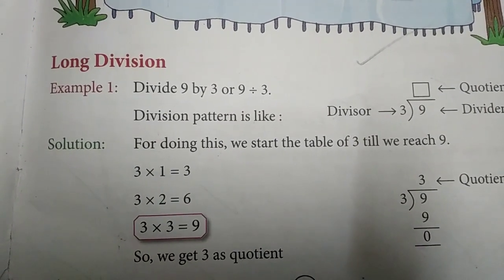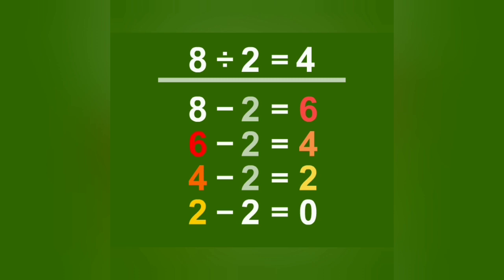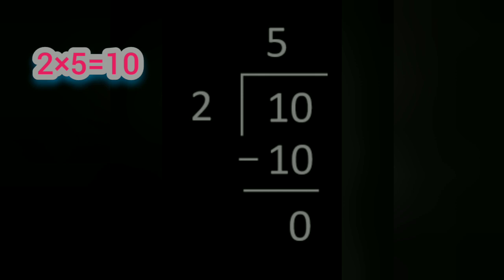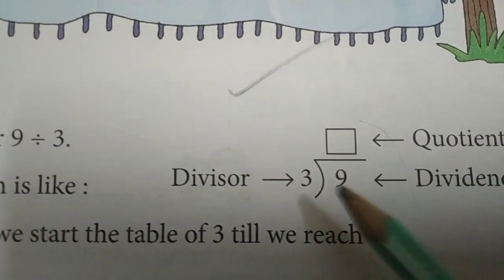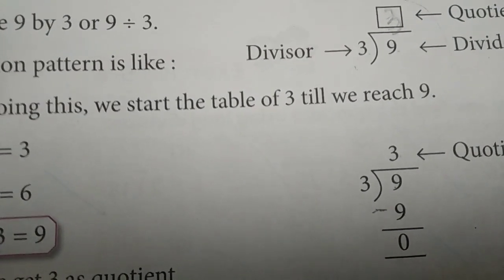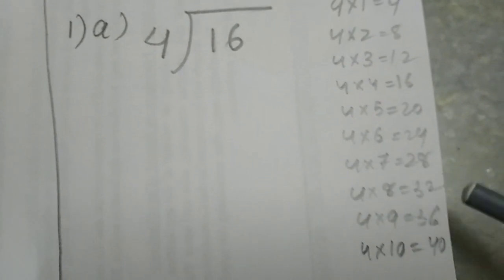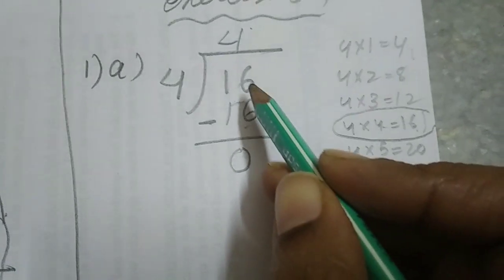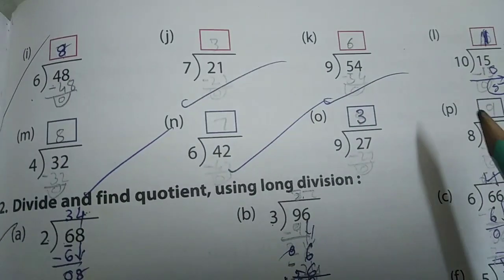Class 2 Maths Exercise 5.4 Q1 Pg no 118,119